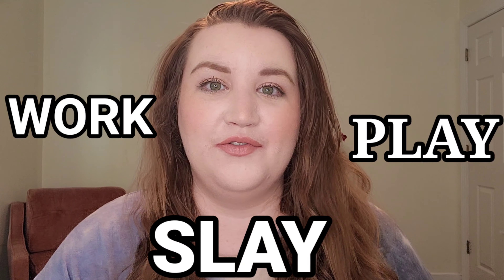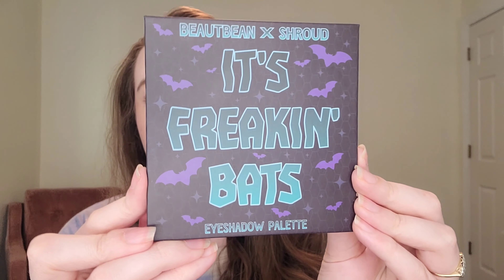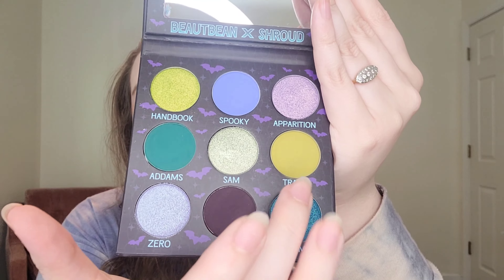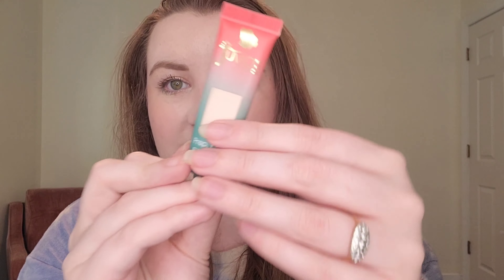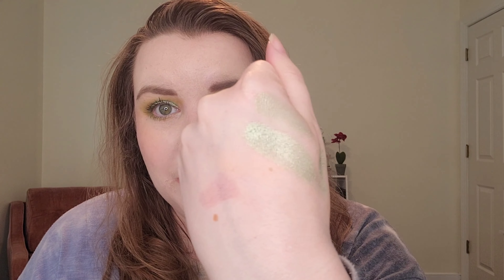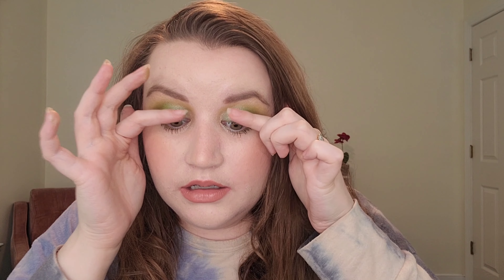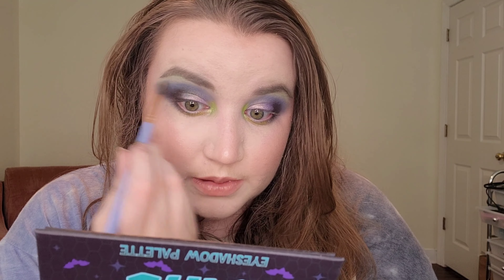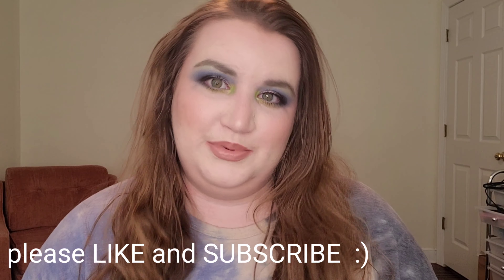WORK, PLAY, SLAY!! IT'S FREAKIN' BATS PALETTE | BEAUTBEAN X SHROUD COSMETICS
This is a new series on my channel where I do 3 different looks with one palette! The WORK look will be something neutral or toned down a bit in color (not everyone can wear bright colored eyeshadow to work!) The PLAY look is where I can get creative and really test out as many shades as I can in a palette. The SLAY look is any look that makes me feel confident and beautiful (can be colorful or neutral) 💕

This episode features the IT'S FREAKIN' BATS palette by BEAUTBEAN X SHROUD COSMETICS. So many spooky colors in different formulas to choose from!

Time Stamps:
Palette Details 1:16 - 4:40
WORK 4:41 - 14:00
PLAY 14:01 - 29:12
SLAY 29:13 - 39:41

Makeup On My Face:
Foundation will be reviewed soon!
elf Cosmetics Hydrating Camo Concealer
Charlotte Tilbury Cheek to Chic Blush in Pillowtalk
Patrick Ta Bronzer Duo in She's Statuesque
Natasha Denona Super Glow Highlighter in Fair
NYX Cosmetics Micro Fine Brow Pencil
Becca Cosmetics Ultimate Lipstick Love in Sugar